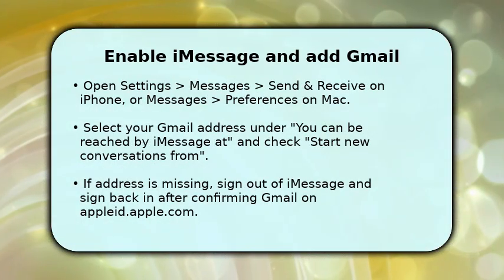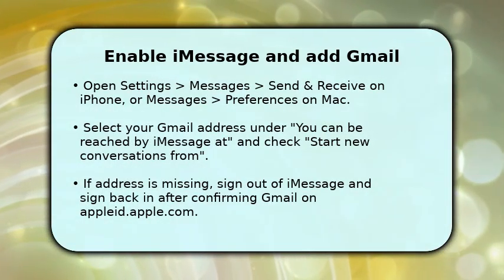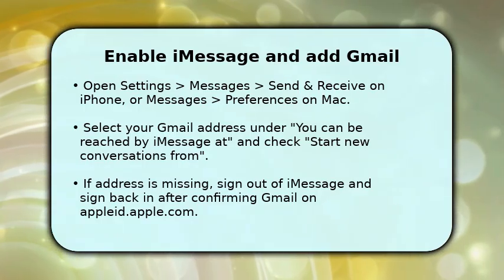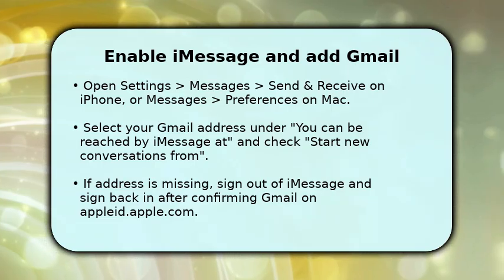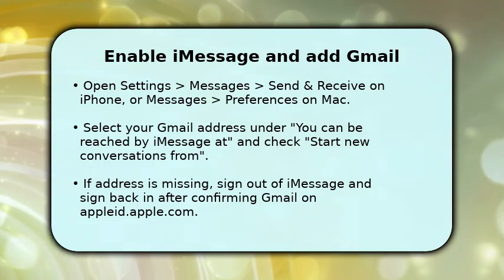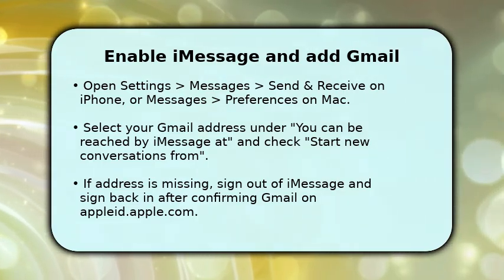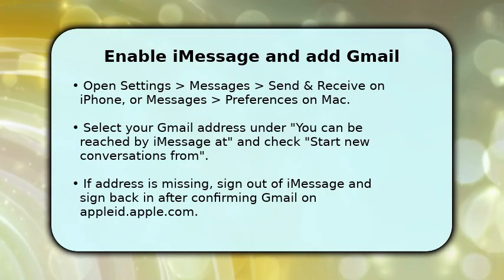How to Use Imessage with Gmail (only Way)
How to Use Imessage with Gmail (only Way) | 🔒 Surfshark VPN Deal — Stay private and secure. $1.99/mo + 3 Months Free ▸

Learn the exclusive method to integrate iMessage functionality into your Gmail account for seamless communication. This video guide provides step-bythy instructions, troubleshooting tips, and best practices.

iMessage, Gmail integration, communicate via iMessage on desktop, step-by-step instruction, troubleshooting Tips for Gmail & iMessage syncing, best practice communication with iMessage through email client